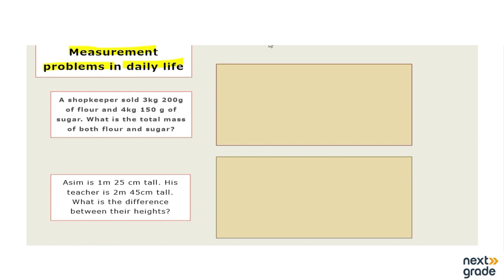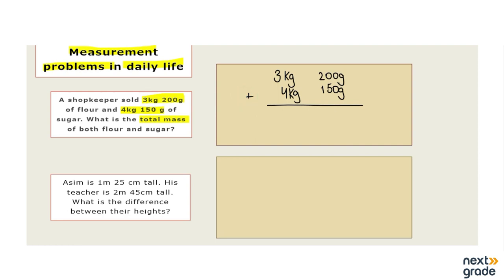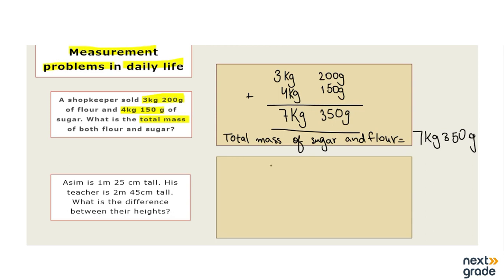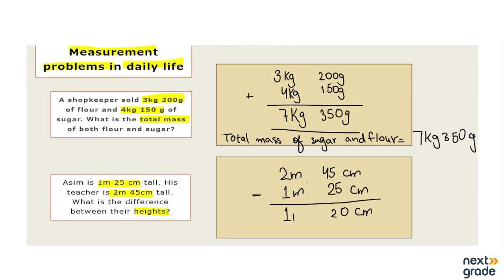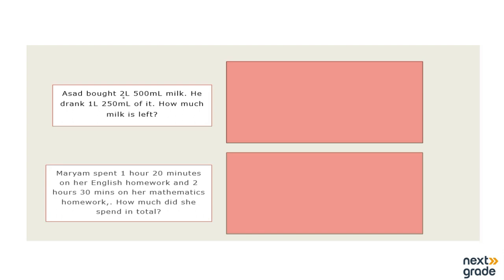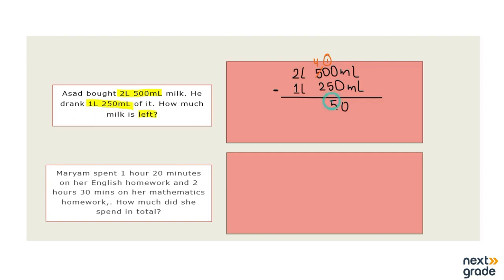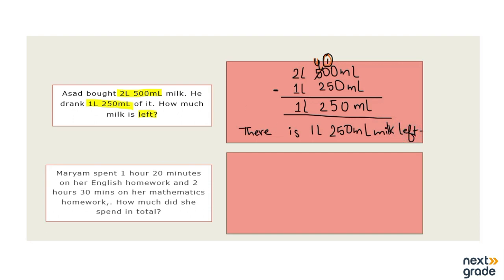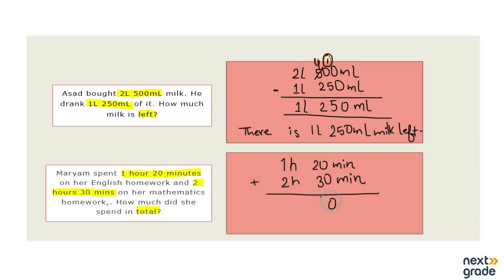Practice Word Problems | Grade 4 Math | Measurement | Lecture 12